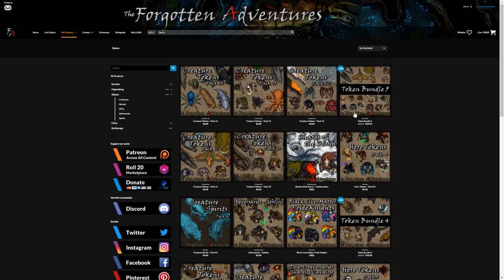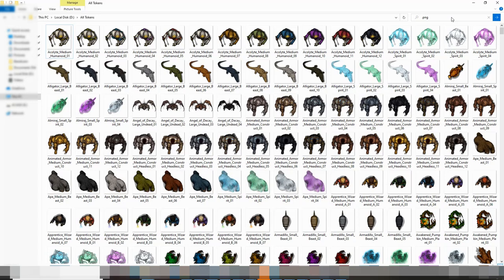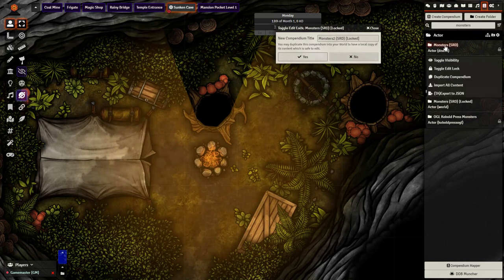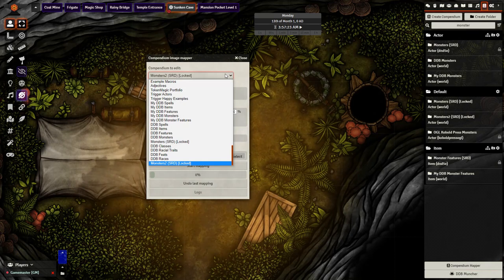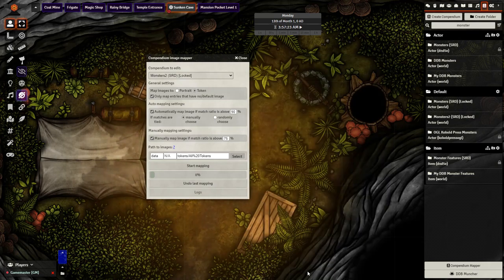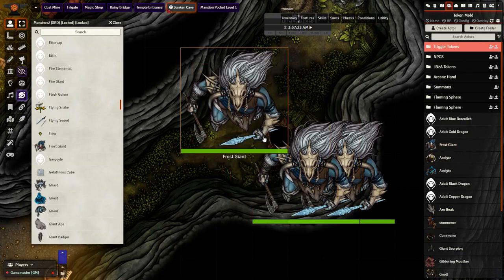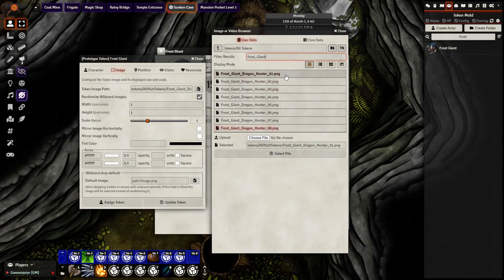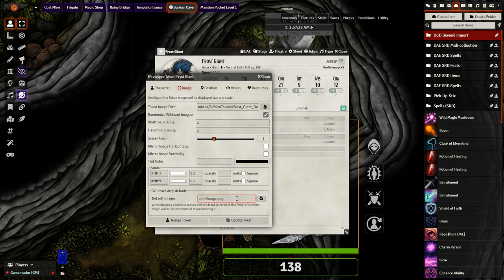Foundry VTT All About Token Images - Multisided Tokens and More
In this video we start off on where we can find top-down tokens. I am getting all of my tokens today from Forgotten-Adventures, but any source would work. After finding the token images, we place them all in the same folder in order to apply the images to a compendium using compendium image mapper.* Then we take a look at how to randomize those images and how the wildcard feature can be used in tandem with the wildcard hud module to create “multi-sided tokens.” Finally, we finish off the video by briefly showing off the module About-Face which automatically shows which direction the top-down token is facing.

*Depending on how many token images you have in the folder, this mapping process may take some time. Additionally, In the video there are some images missing from my compendium. This is because there were no token image names in the folder that matched the name of that actor. After the fact if I find token images that match those actors, I could place those missing images in a folder and do a second mapping.

Quick Correction: In the video I state that the compendium folders will be overwritten when updating rules set. This only applies to the compendium folders that are connected to dnd5e.

Please consider supporting Forgotten Adventures if you aren’t already. In addition to the token assets, I show off in the video, they are constantly creating new material for VTTs on a regular basis.

Modules Used: Compendium Image Mapper
  Token Hud Wildcard
  About Face